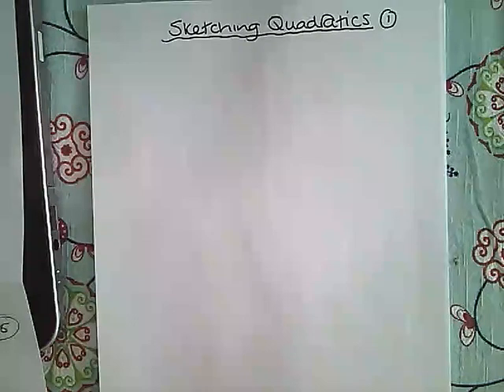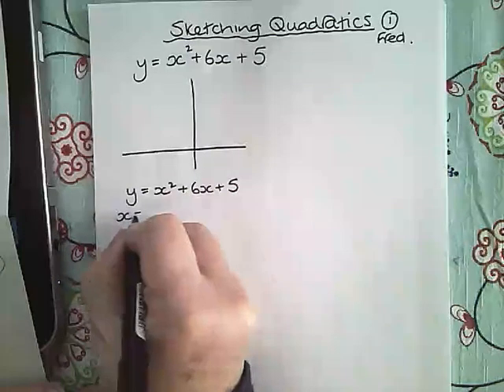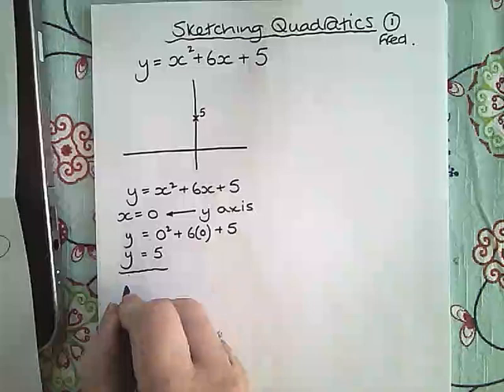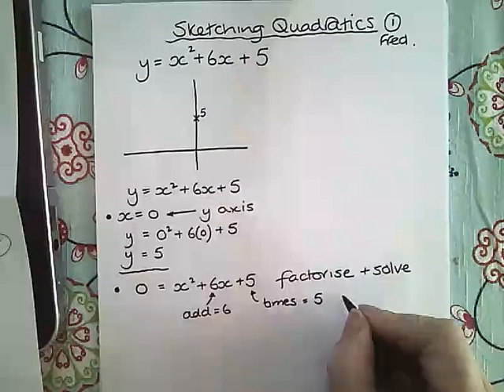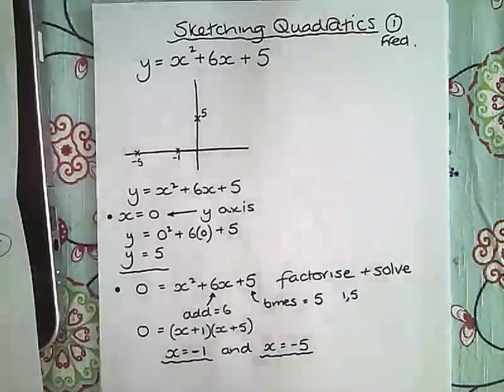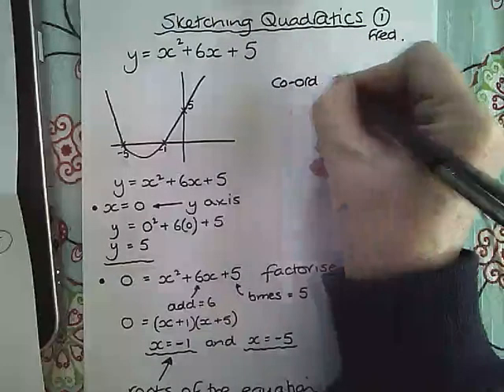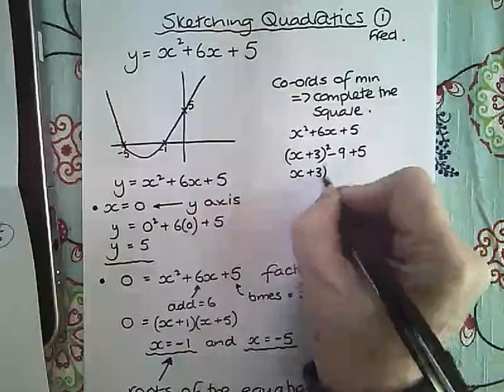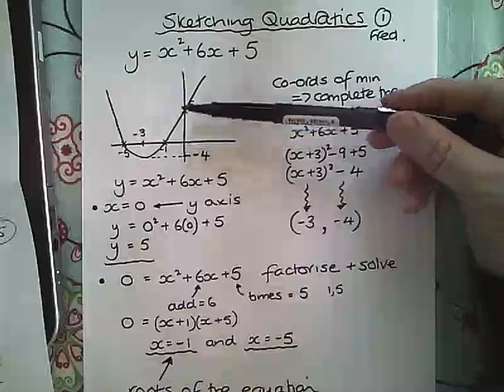Sketching Quadratics Fred